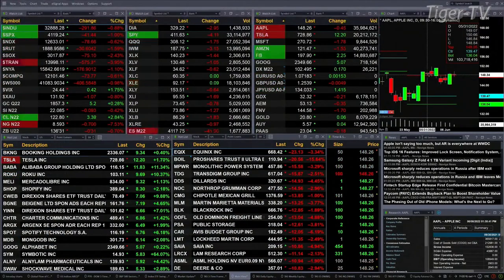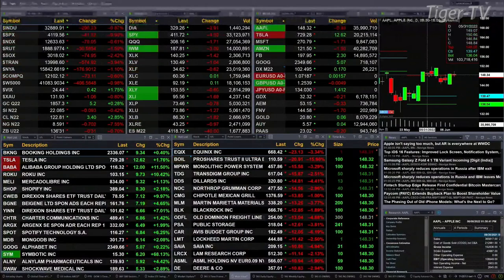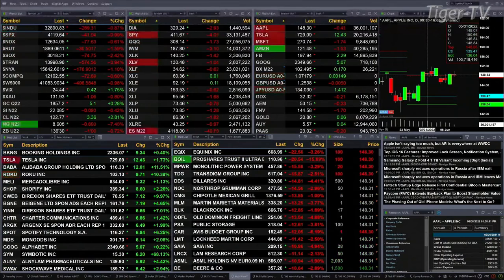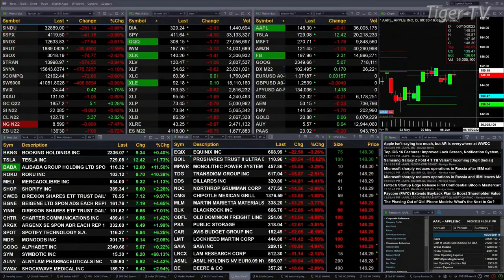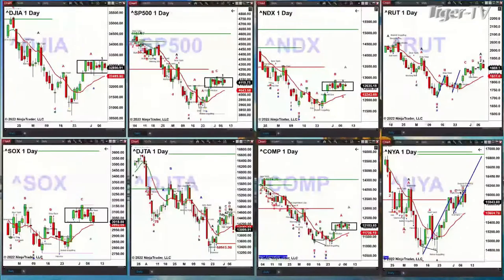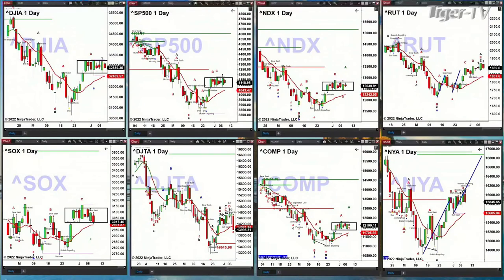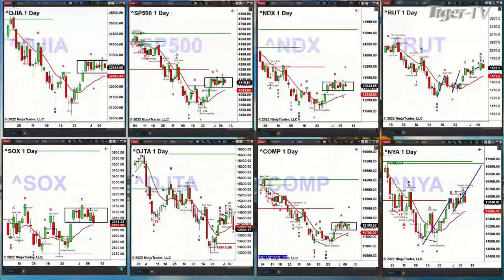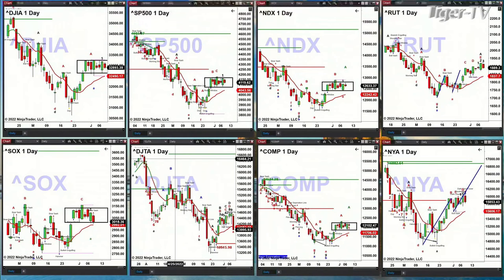June 8th, 2PM ET Market Update on TFNN - 2022